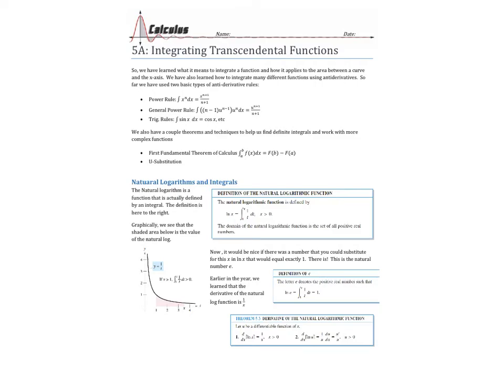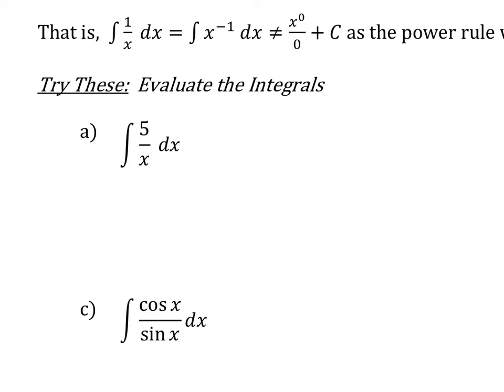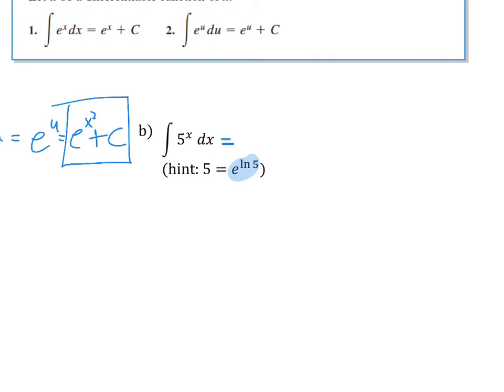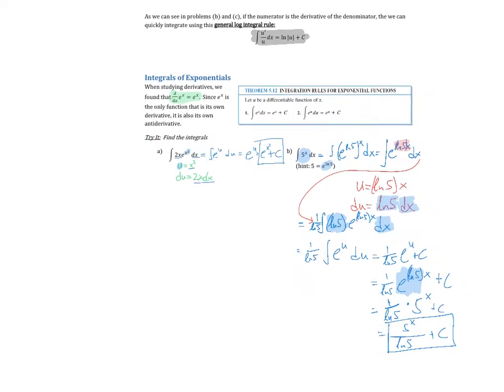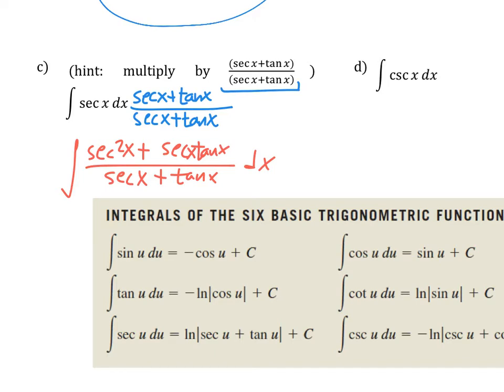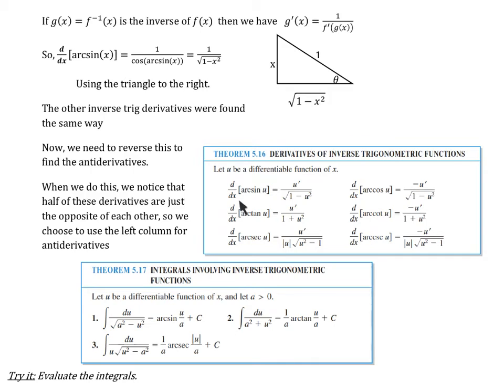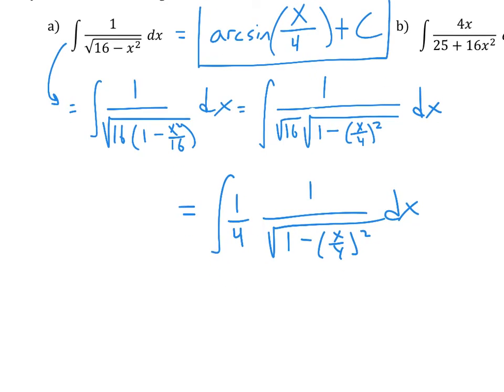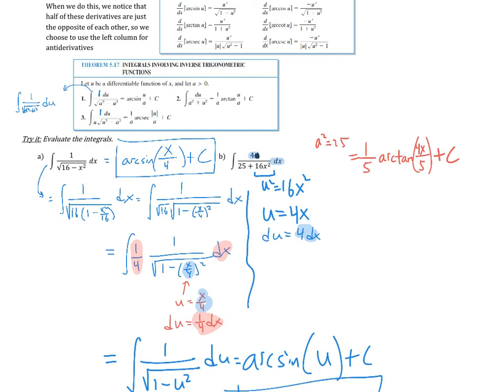5a-Integrals of Transcendental Functions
An overview of Integrals of log functions, exponentials, and Inverse trig functions.